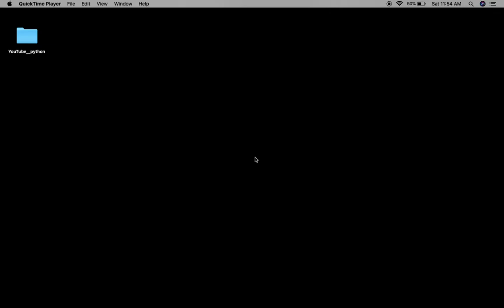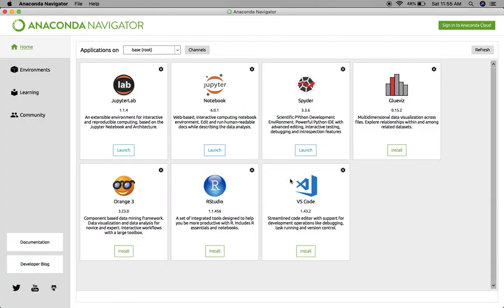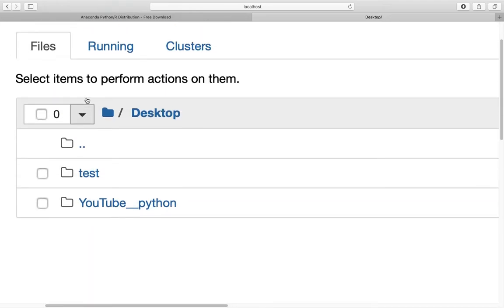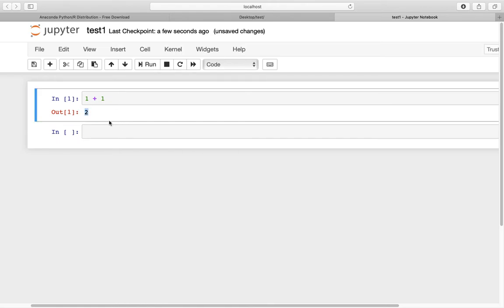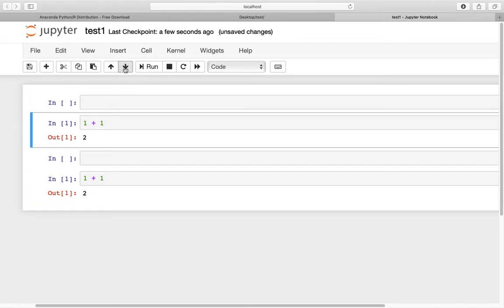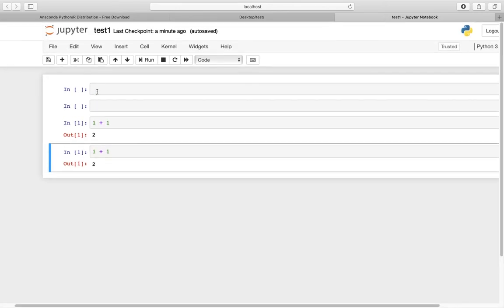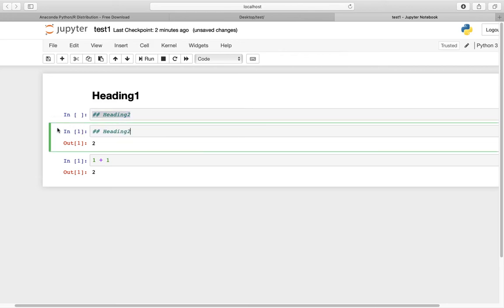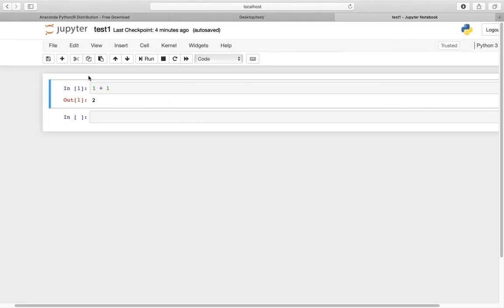#2. Install Anaconda and Jupyter Notebook | Tutorial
The videos shows how to install Anaconda Navigator and create a Jupyter Notebook file.

Timeline
(Python 3.7)

00:00 - Welcome
00:07 - Google search ‘anaconda download’
00:24 - Open Anaconda website, scroll down  for download link to get the install file
01:08 - Anaconda Navigator
01:17 - Launch Jupyter Notebook
01:45 - Create a new folder
01:50 - Rename the folder
02:10 - Create a new Jupyter Notebook
02:24 - Rename Jupyter Notebook
02:43 - Cell and code
02:49 - Run menu button (to run the code in highlighted cell)
03:09 - Save menu button (to save the notebook)
03:17 - Plus menu button (to create or add a new cell)
03:27 - Cut menu button (to cut a highlighted cell)
03:36 - Paste  menu button (to paste a cut cell below a highlighted cell)
03:42 - Copy menu button (to copy a highlighted cell)
03:52 - Up/down  menu buttons (to arrow to move a highlighted cell up/down)
03:59 - Stop menu button (to stop a kernel)
04:24 - Restart menu button (to restart a kernel)
04:57 - Comments in Python
05:14 - Markdown in Jupyter Notebook
06:23 - Save and Checkpoint (to go back to previous saved checkpoint)
06:55 - End